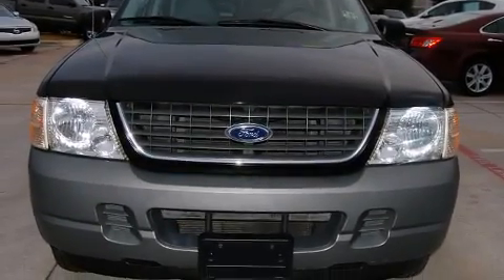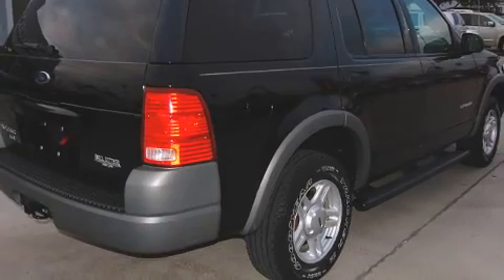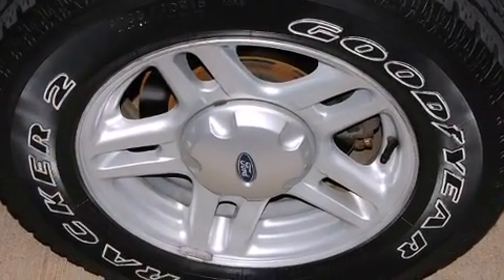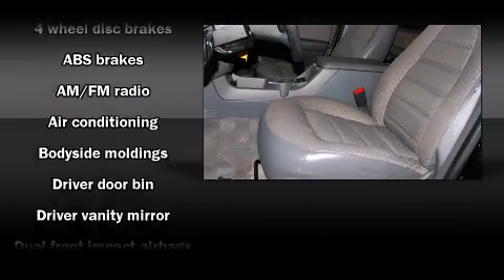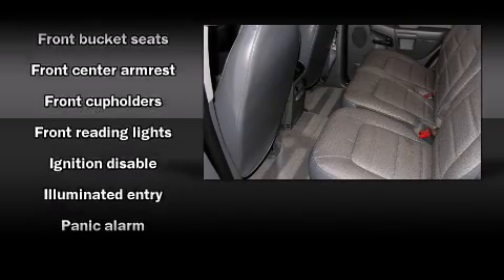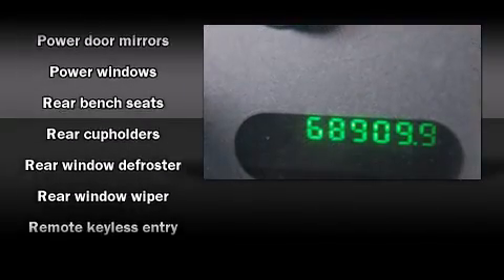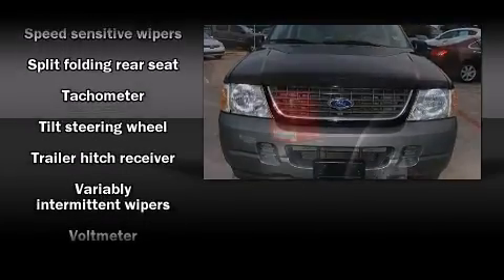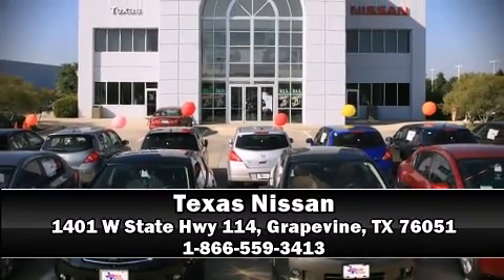2002 Ford Explorer XLS in Grapevine, TX 76051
Texas Nissan
1401 W State Hwy 114

You can expect a lot from the 2002 Ford Explorer. Smooth gearshifts are achieved thanks to the 4 liter 6 cylinder engine, providing a spirited, yet composed ride and drive. Ford infused the interior with top shelf amenities, such as: a rear window wiper, 1-touch window functionality, power door mirrors, remote keyless entry, a trailer hitch, a roof rack, and air conditioning. Audio features include an AM/FM radio, a cassette player, and 4 speakers, providing excellent sound throughout the cabin. Ford ensures the safety and security of its passengers with equipment such as: dual front impact airbags, ignition disabling, and 4 wheel disc brakes with ABS. It also arrives with a Carfax history report, providing you peace of mind with detailed information. We know that you have high expectations, and we enjoy the challenge of meeting and exceeding them! Stop by our dealership or give us a call for more information.